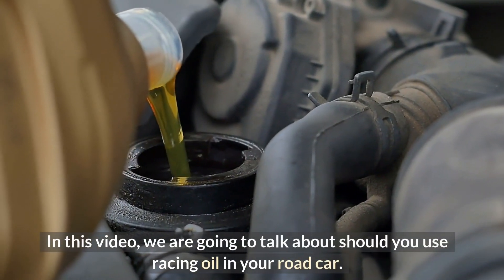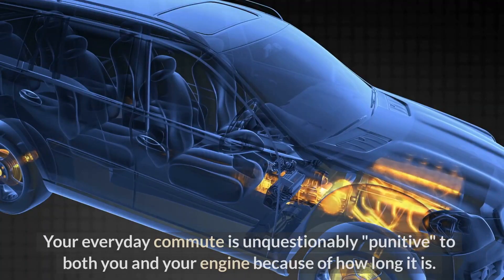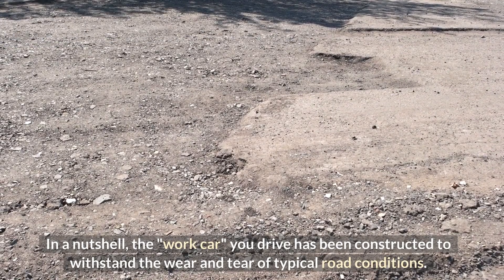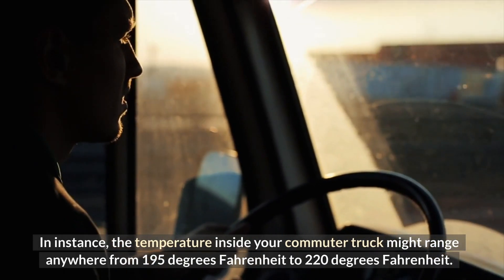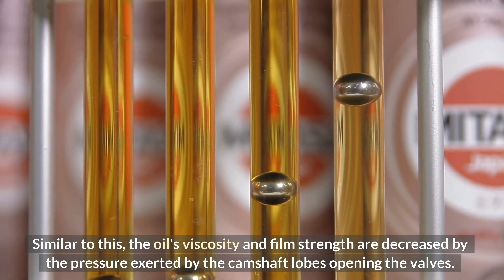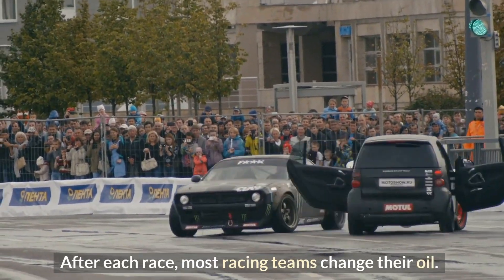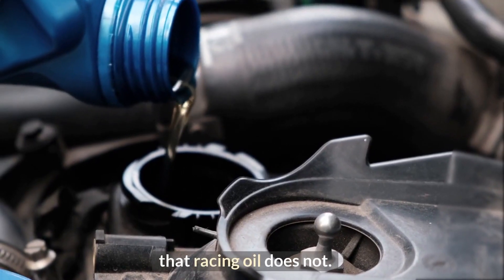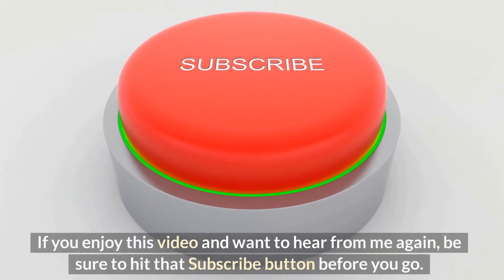Should you use RACING OIL in your road car?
You wonder whether you can also use the specially developed oil for racing cars in your normal car? It is of course obvious to think that the oil for a race car is much better than standard oil, but is this true? In this video you will learn everything about the properties of standard oil and oil for a race car. Both oils have their own strengths and weaknesses and are therefore intended for a specific use. After watching this video you will know if you can use racing oil in your road car!